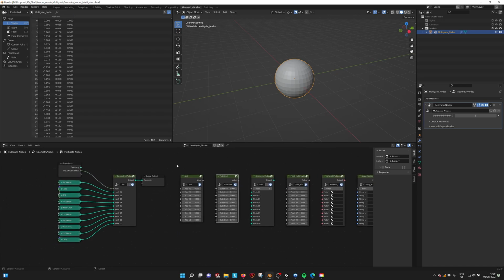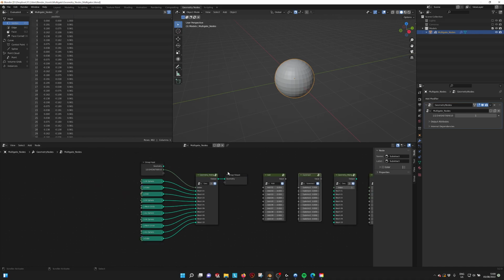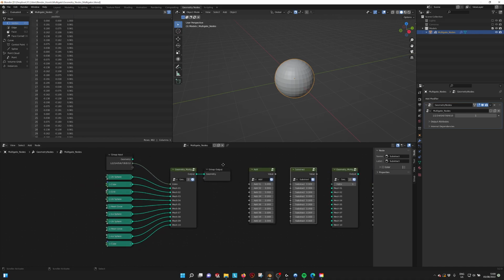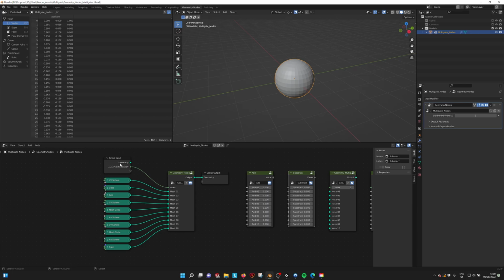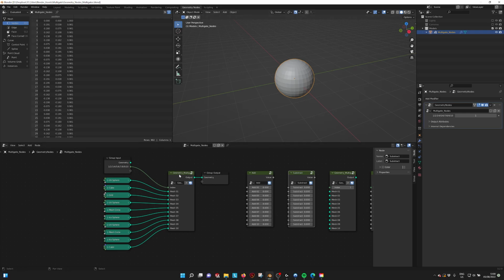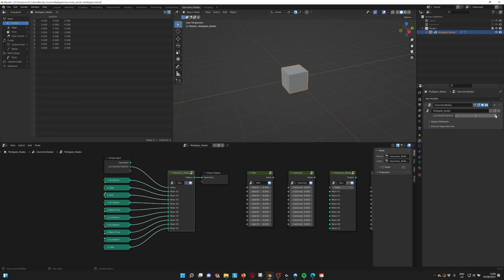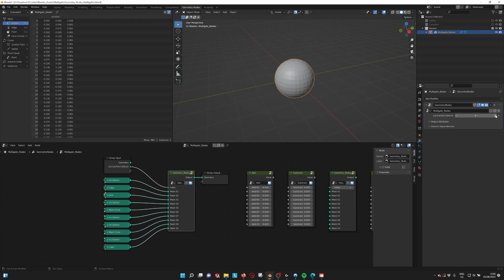Blender Geometry nodes Multigate collection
In this collection you will find 12 multigate geometry nodegroups. The multigate makes it easy to switch between data by index number. You can flip through materials or objects quickly and expose them for others to decide. The multigates have 10 input values but it is easy to make more within the nodegroup themselves if needed.
In this version we currently support Geometry, Floats, Integers, Booleans, Materials, Objects, Collections, Colors, Vectors, Textures, Images and Strings.